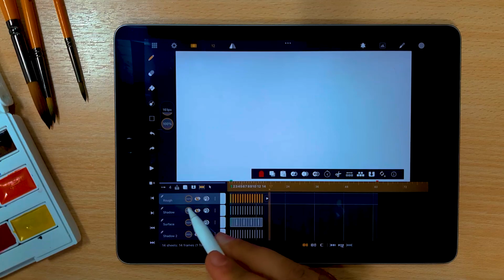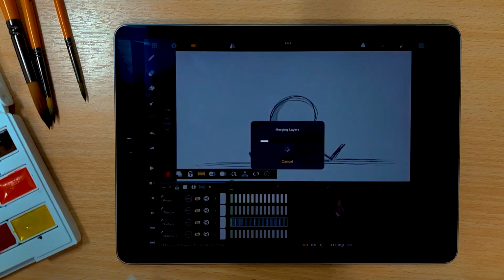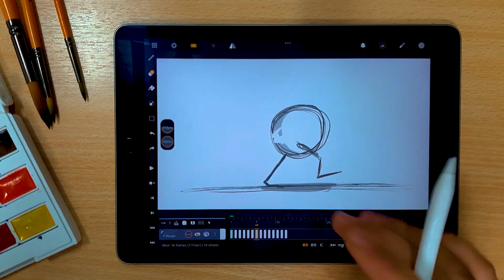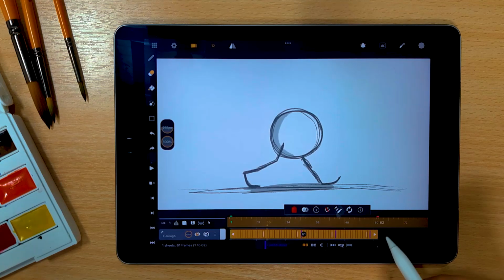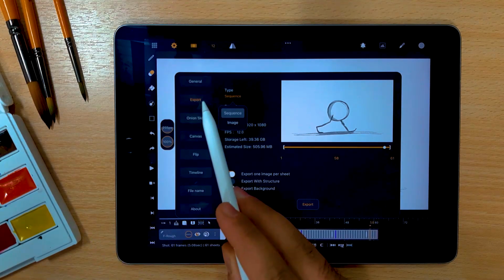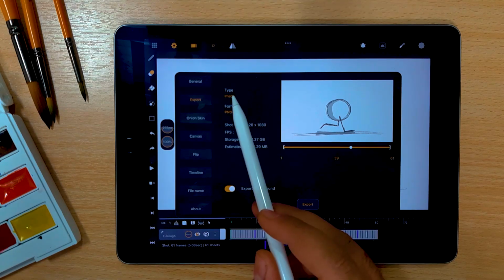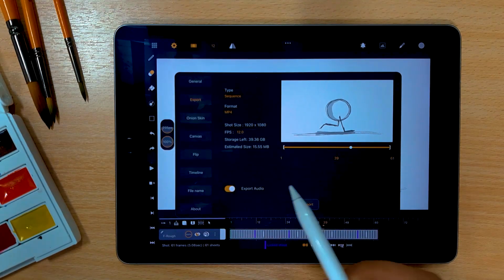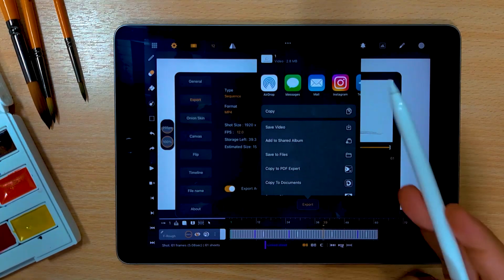Learn Animation with Callipeg on iPad – Part 09: Export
🎬 Animation Course for Beginners – Learn Callipeg on iPad

Ever wanted to create your own animations but didn’t know where to start? You’re in the right place 👇
In this series, you’ll learn animation from scratch using Callipeg on iPad—step by step, simple and practical.

✨ In this episode, you’ll learn:
- Cycle
- Export
- Export formats

• Complete beginners (no prior experience needed)
• Anyone interested in drawing and animation
• iPad users who want to create animations

🛠 Tools you’ll need:
• iPad or android tablets
• Apple Pencil (recommended) for IPad users
• Callipeg app
• Subscription

💬 Have a question? Drop it in the comments—I’ll try to help!